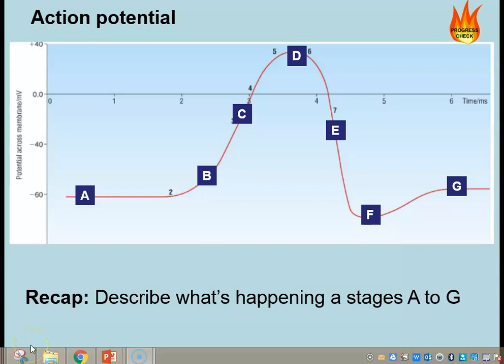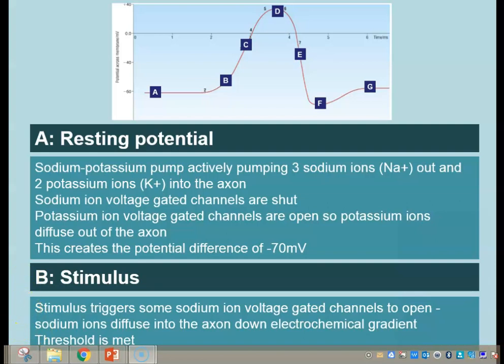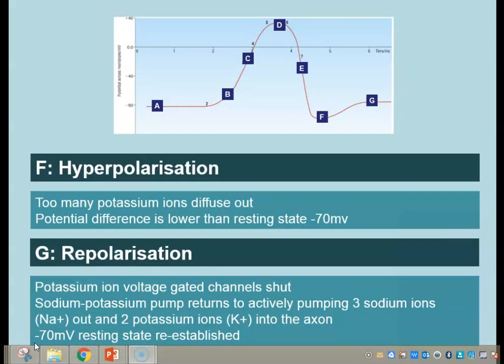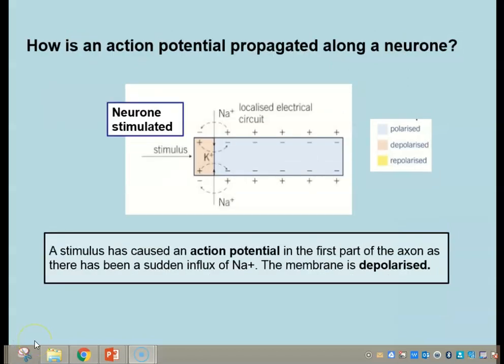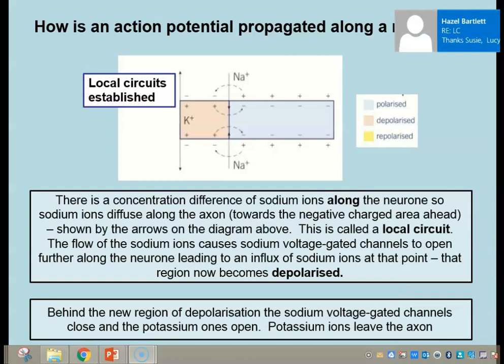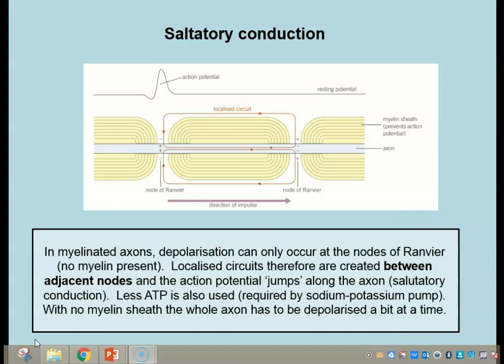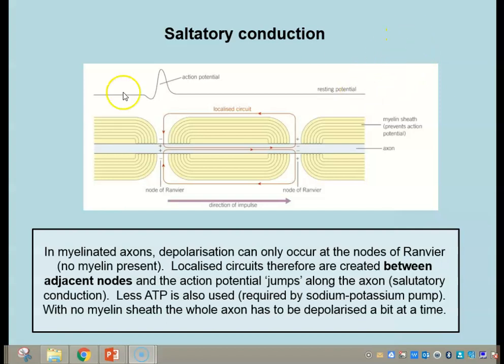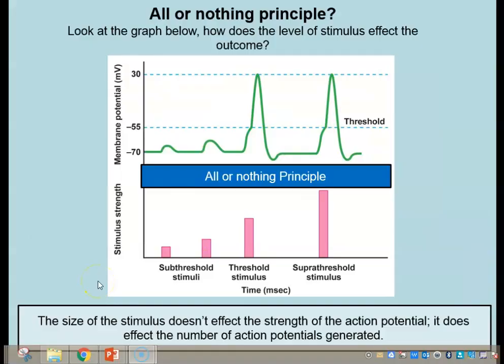13.4 OCR A level Biology Propagation of action potentials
13.4 OCR A level Biology Propagation of action potentials
Recap of the generation of an action potential and what happens in each part of the graph.
How the action potential is propatated along a myelinated and non-myelinated axon.
What is meant by the 'all or nothing response'.